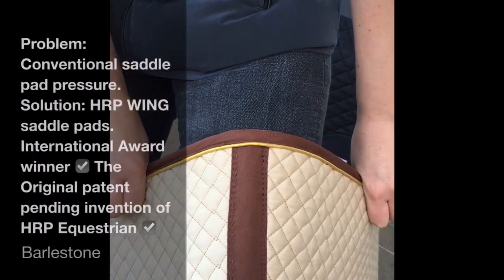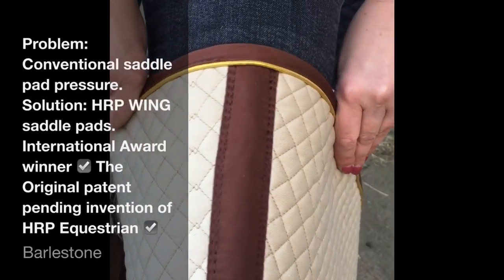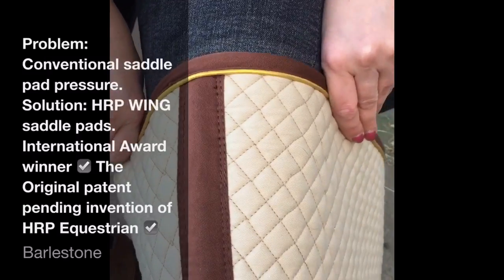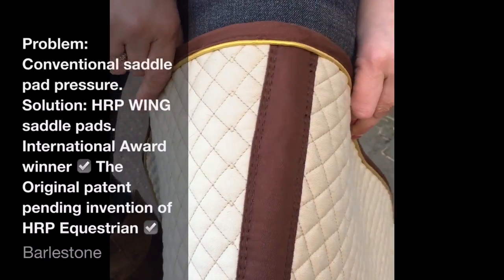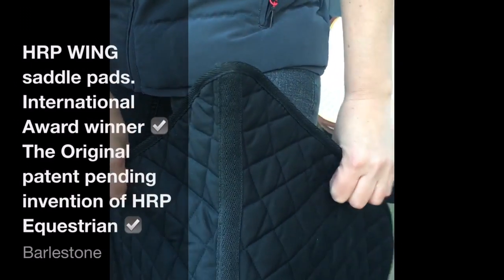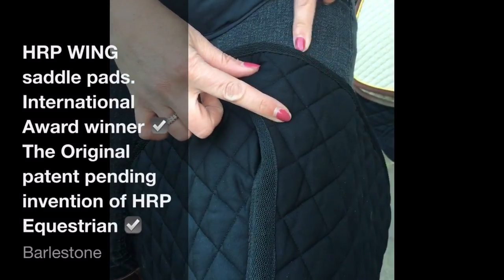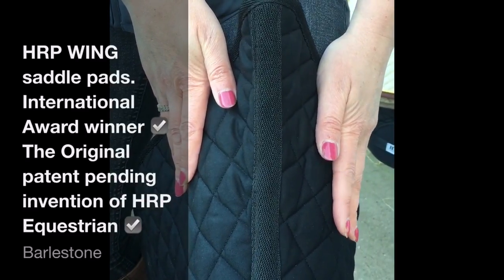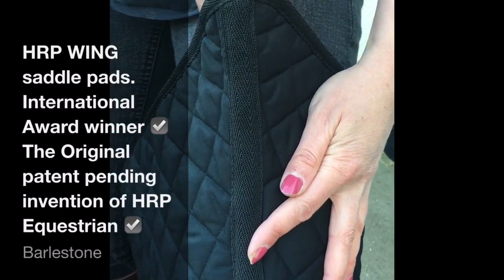The International Award Winning, Technical HRP MONO WING® saddle pad V Conventional saddle pad.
The International Award Winning, Technical HRP MONO WING® saddle pad V Conventional saddle pad. HRP Equestrian were delighted to win the BETA innovation award for its winged saddle pads which have been scientifically proven to cause NO pressure behind the saddle. The new and innovative design of the HRP saddle pads has obviously caught the attention of certain other manufacturers of saddle pads, as a number of new saddle pads bearing a remarkably similar design to the HRP design have been launched since the BETA show. HRP would like to make it clear to the industry that their saddle pads are the subject of pending patent applications and that HRP takes its intellectual property rights very seriously. HRP have written to a number of manufacturers of saddle pads to bring to their attention the HRP patent application and the associated IP rights which are owned by HRP. This is an ongoing matter.